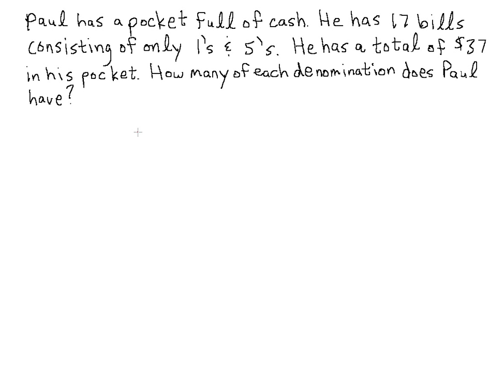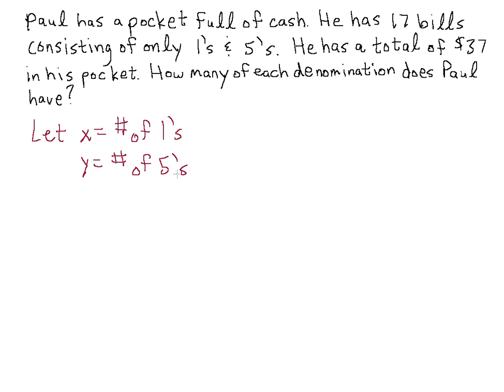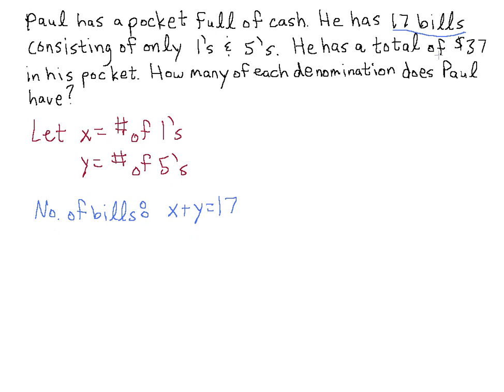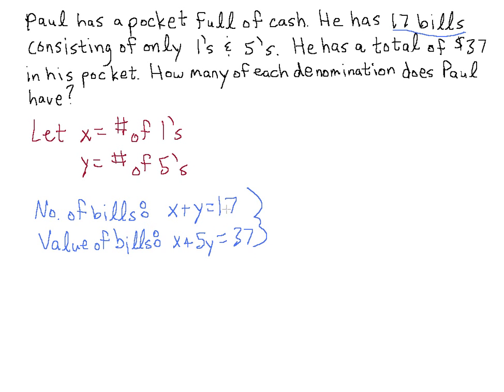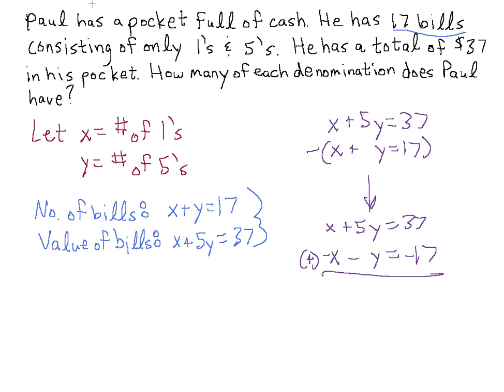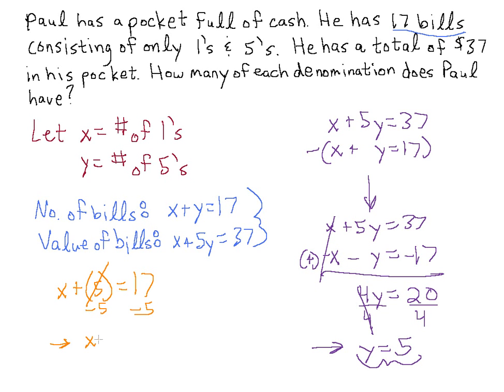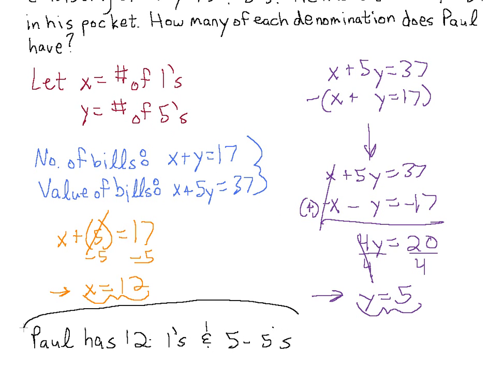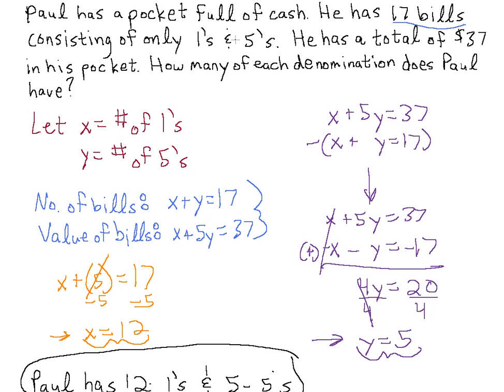154 Application of Solving Linear Systems by Elimination using Subtraction